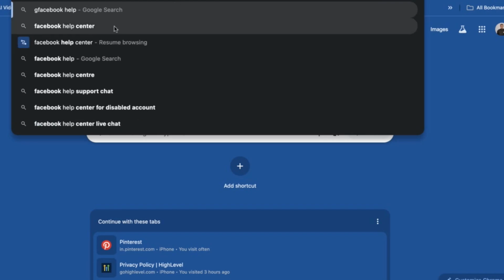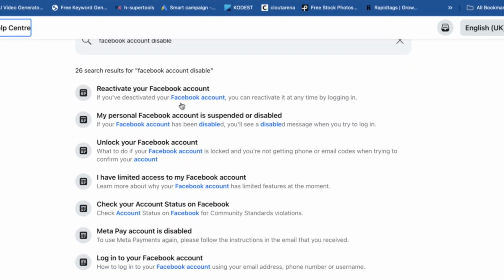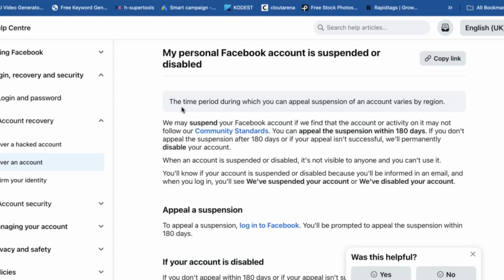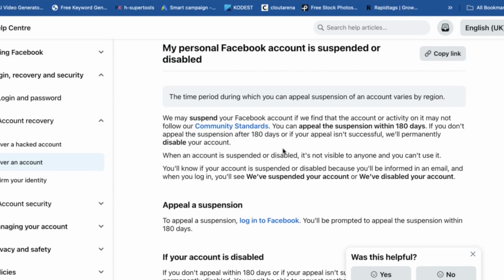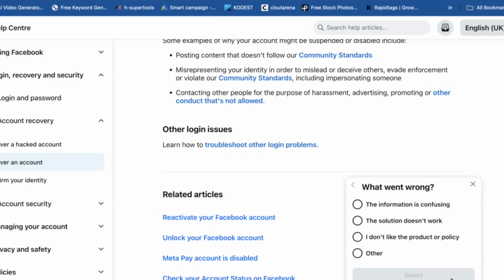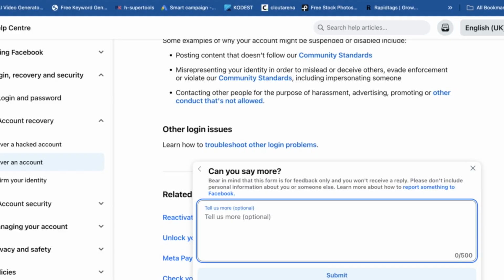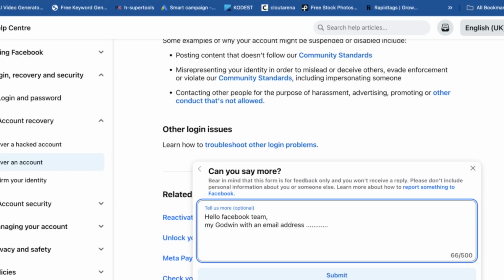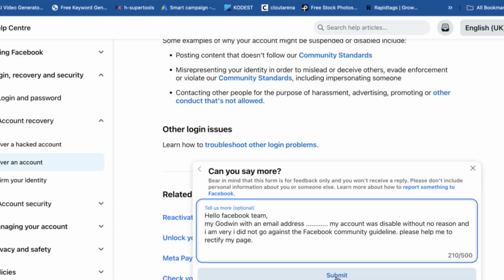How To Recover Disabled Facebook Account (2026) | Disabled Facebook Account Recovery 2026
Got your Facebook account disabled or suspended? Don't panic! In this video, I'll show you EXACTLY how to recover your disabled Facebook account with a proven step-by-step method that actually works.

🔗 Helpful Links:

💡 Important Tips:

Be patient - Facebook reviews can take 2-7 days
Always be honest in your appeal
Use a valid government-issued ID
Keep all communication professional

Drop your questions in the comments below and I'll do my best to help you recover your account!